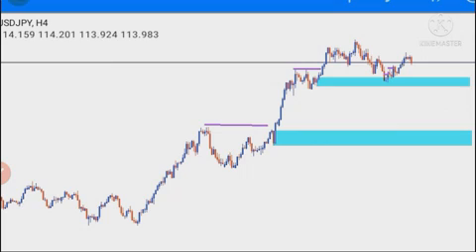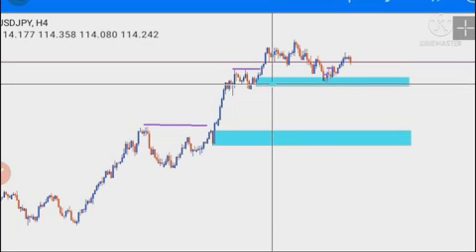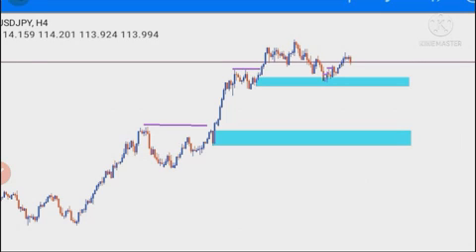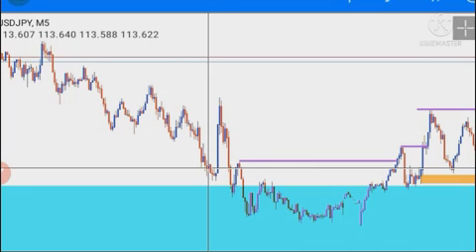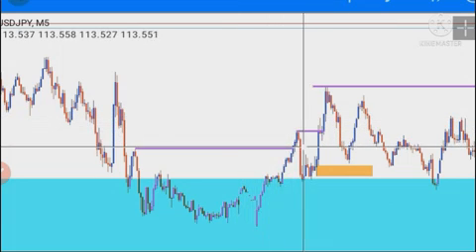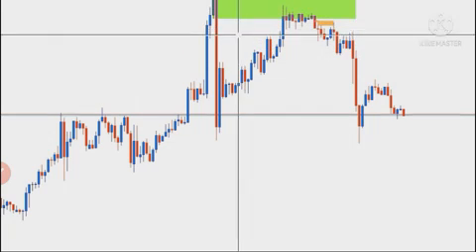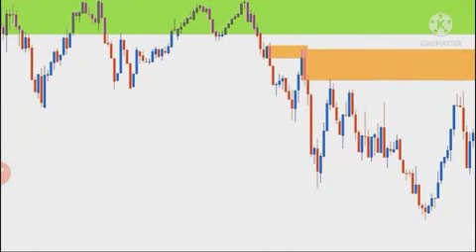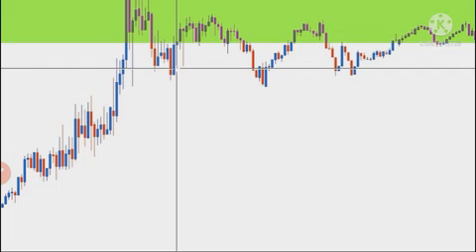SIMPLE TOPDOWN ANALYSIS | 1:48R IN 15 HOURS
This video shares a simple topdown analysis on USDJPY which booked a 1:48R in just 15 hours.
Trading can be simpler than many traders think; all you need is a rule based system that has an edge. Enjoy it!